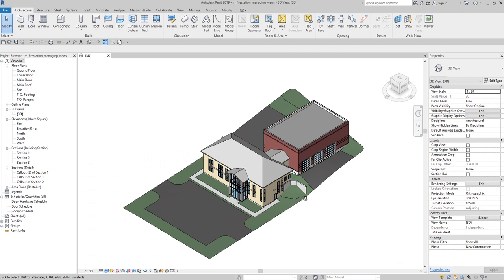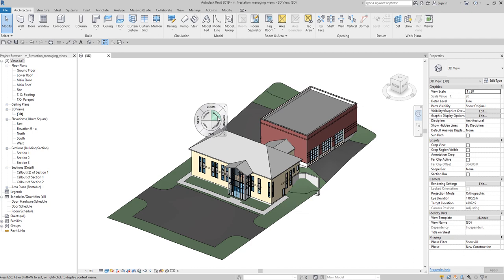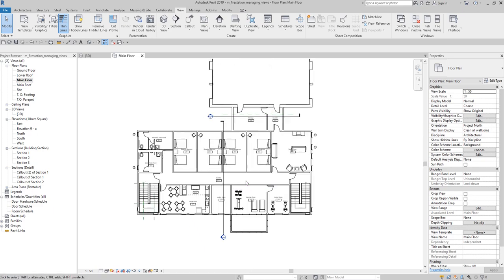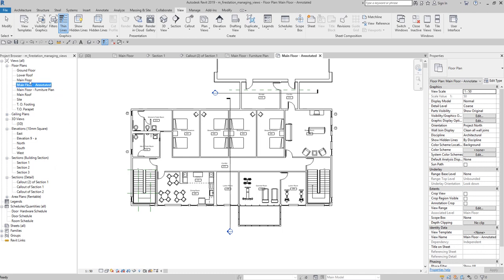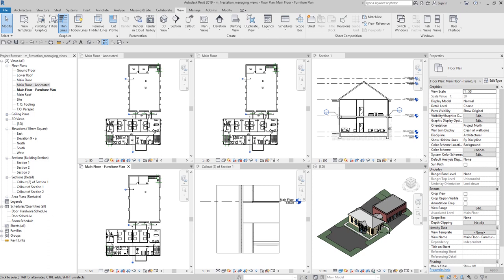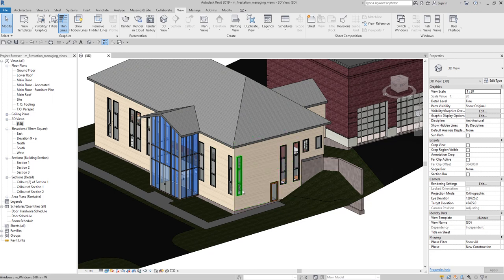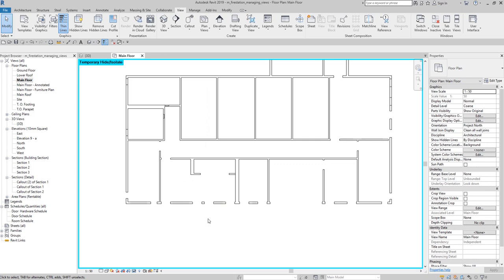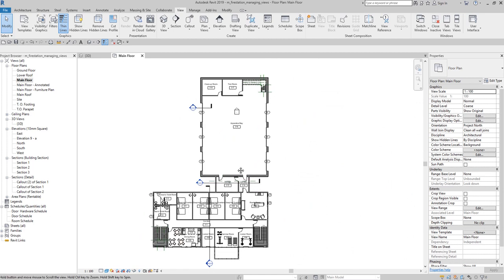REVIT ARCHITECTURE LESSON 15 HOW TO EXPLORE VIEWS AND MODIFY VIEW PROPERTIES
In this exercise, you explore the different views displayed in the Project Browser and modify their properties.